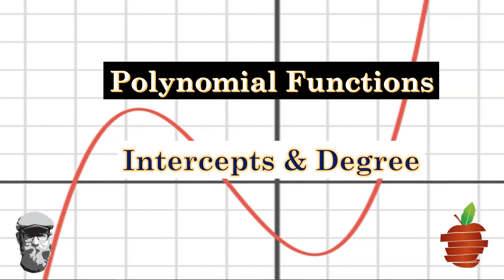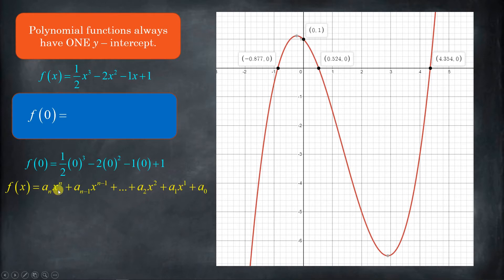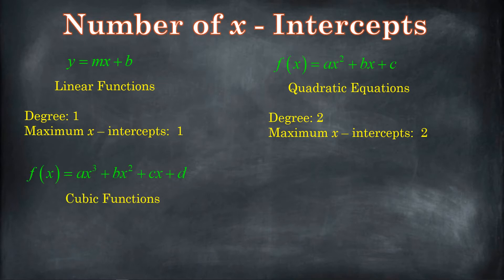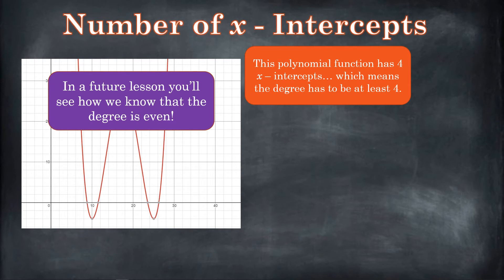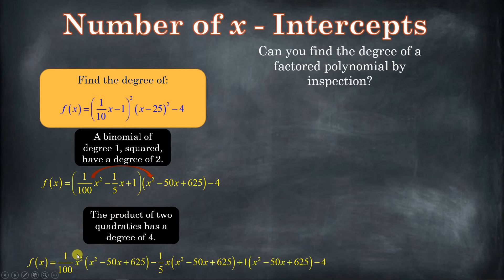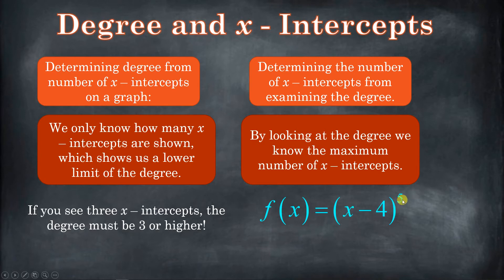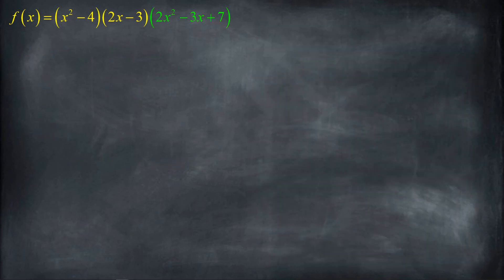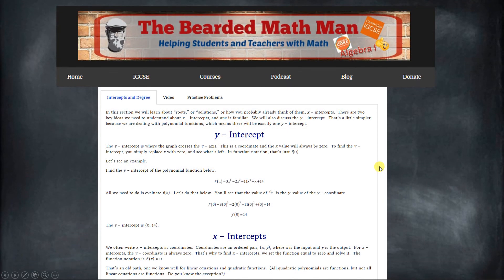Polynomial Functions - Degree and Intercepts